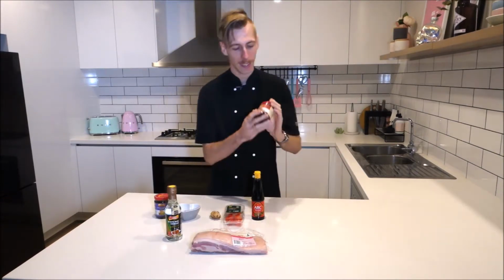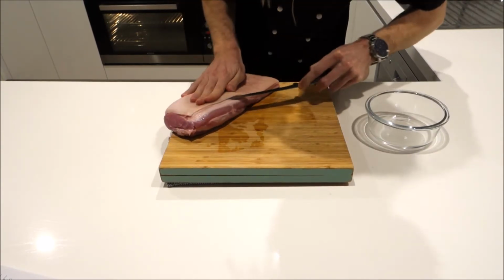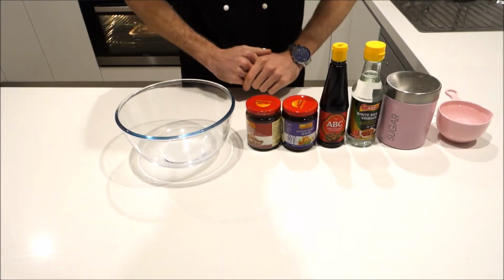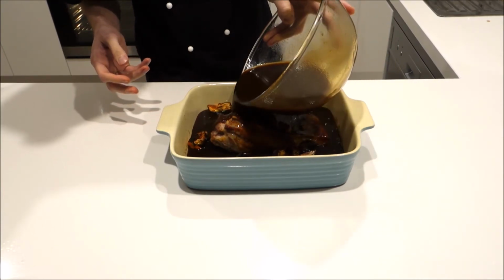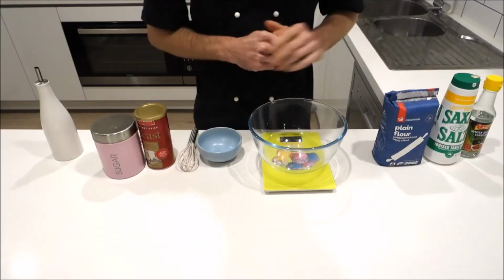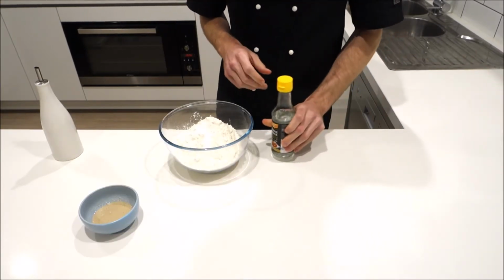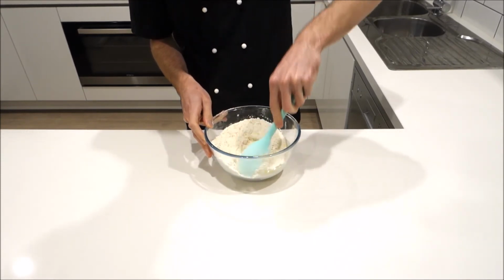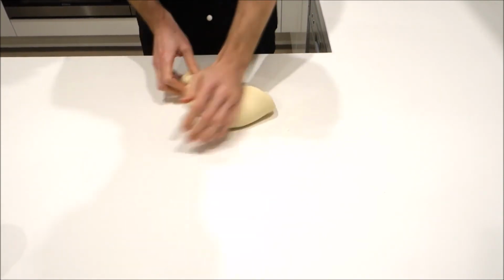Pork Belly Bao Buns || Chef Blake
RECIPE
DAY / TIMING BREAKDOWN
day 1 - Cook pork belly and make buns
day 2 - roll buns / steam buns / grill pork slices

1 piece pork belly (desired size)
75ml kecap manis
240g Hoi sin sauce
240g Char sui sauce
100ml Rice vinegar
2tsp sugar
2 cups of water

COOKING
220c roast for 15 mins
150c cook covered in sauce for 6 hours
remove from sauce and keep it for later
set overnight

525g plain flour
1 1/2 tbs Caster sugar
1 tsp instant dried yeast ( or 2tsp fresh dried or 4tsp fresh)
50ml milk
1tbs veg oil
1 tbs rice vinegar
200ml water
1 tps baking powder

Combine everyrthing except the baking powder into a dough
kneed until smooth - Rest covered on the bench until doubled in size (1-2hrs)
flatten the dough and sprinkle the baking powder over it, folding and kneeding it through
rest for 5 mins, the divide into 18 equal balls
cover with cling film and rest overnight
roll out your bao buns and use an oiled chop stick to fold them ( see video)
steam the buns for 8-10 minutes

Serve with the bbq glazed pork